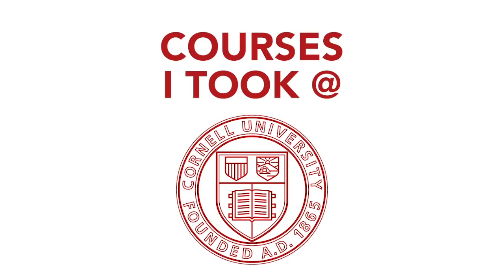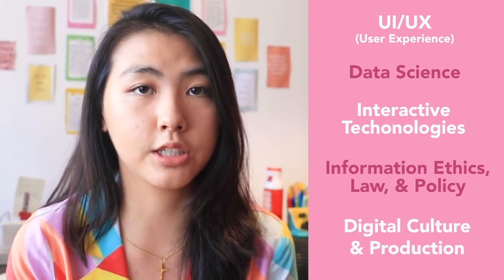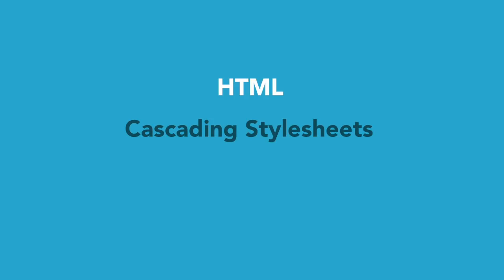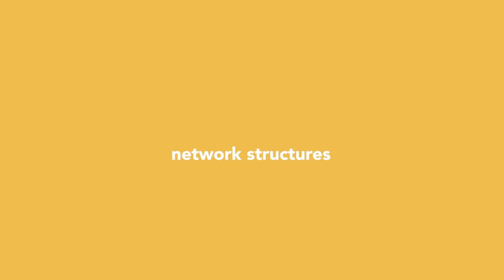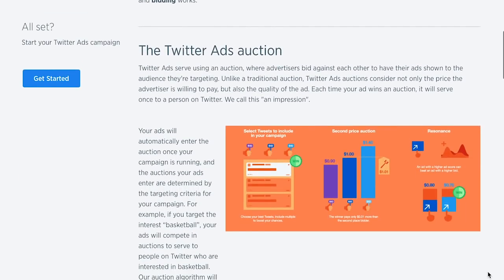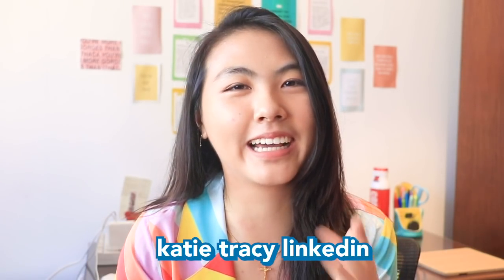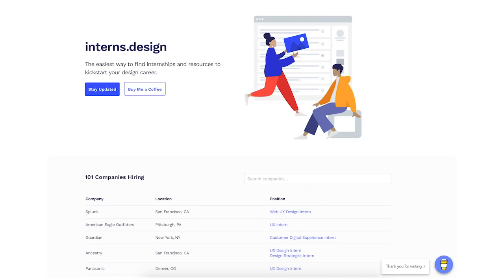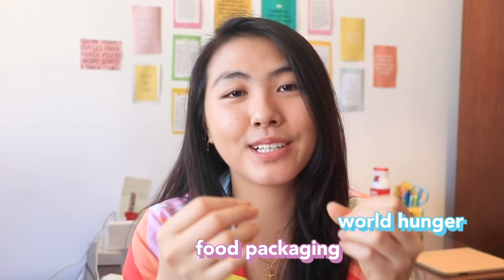🍦College Classes I Took at Cornell University (Ep. 3): Sophomore Year Fall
I pay $30,000 to take classes on... how to make ice cream? design and code websites? solve global warming? Here are the courses I took at Cornell University this fall of sophomore year!

✰ classes I took: sophomore fall
1:25 INFO 1300: Intro Design and Programming for the Web (3)
03:35 CS 2850: Networks (4)
06:38 EAS 1101: Climate and Energy (3)
08:13 AppDev: Intro to Product Design (2)
09:56 FDSC 1101: Science and Technology of Foods

- - - - - - - - - - - - -  📚 CLASSES I TOOK at Cornell University! ✏️  - - - - - - - - - - - - -

::::::::: about me :::::::::

🌺Aloha, I’m Katie! I'm a Filipina teen studying abroad at Cornell University. I study Information Science and love entrepreneurship, design, and creative writing. I want to do too many things, and I want to make it all work… so that’s what my YouTube channel @Katie Tracy is about. Join me on this crazy journey and together, we'll learn, struggle, and *hopefully* gain the courage to live our dreams. Let's do this, alohana.🚀

→ age: 19
→ college: cornell university
→ major: computer/information science
→ location: new york x manila
→ camera equipment

*this vid was prev. classes I took at cornell university: sophomore year (fall 2019-20)

"Encourage one another and build each other up." – 1 Thessalonians 5 :11
If you see this, comment "OMG THEY LET YOU SKIP FINALS?!" ;)